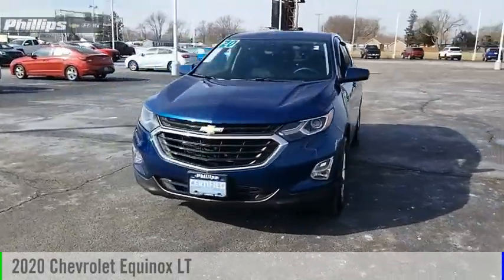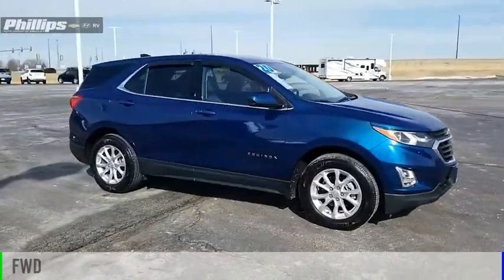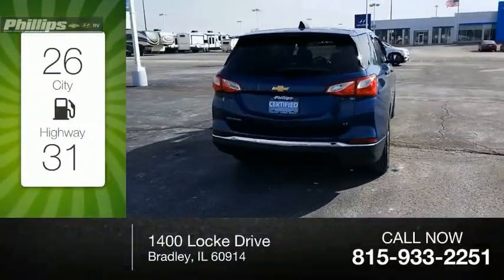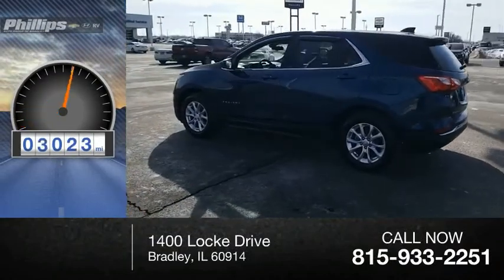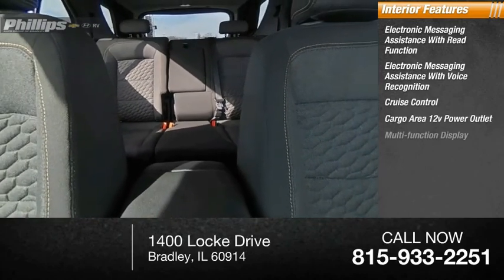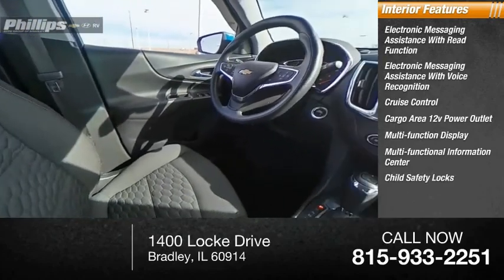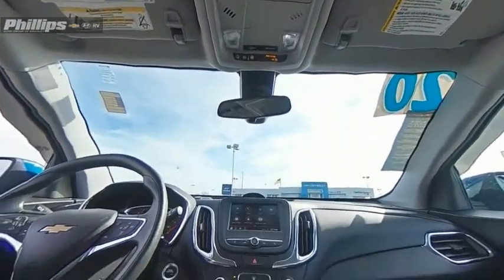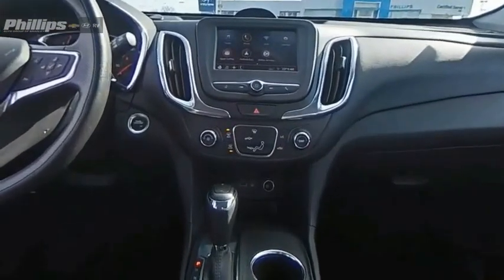2020 Chevrolet Equinox B20160A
2020 Chevrolet Equinox LT

Phillips Auto Group Bradley
1400 Locke Drive